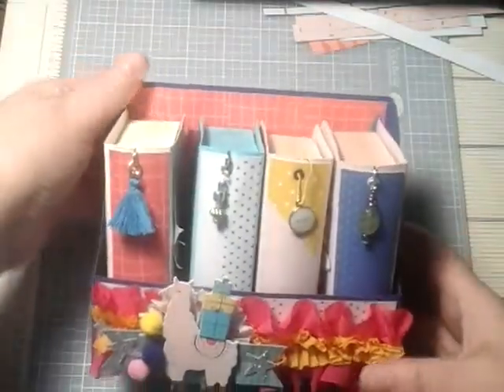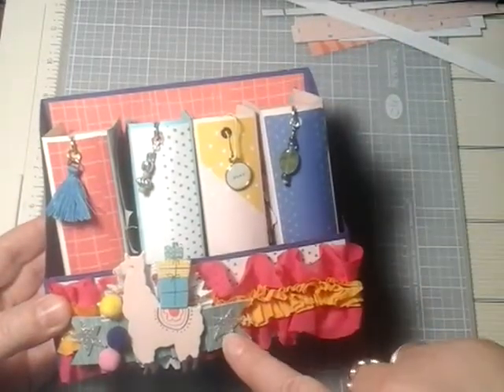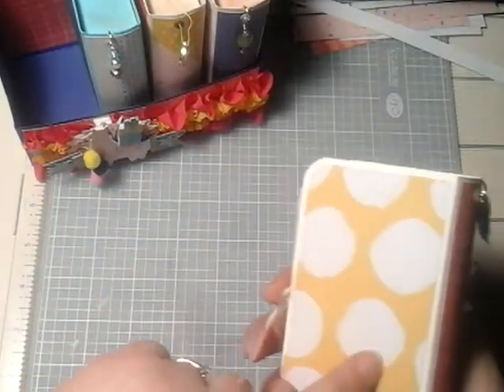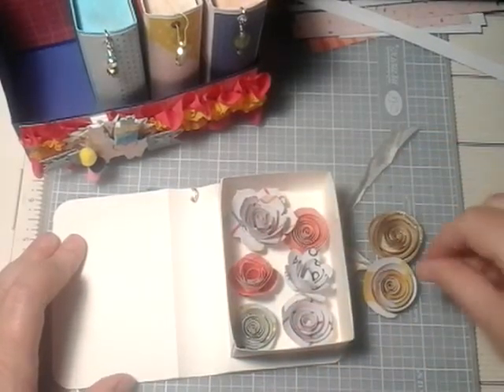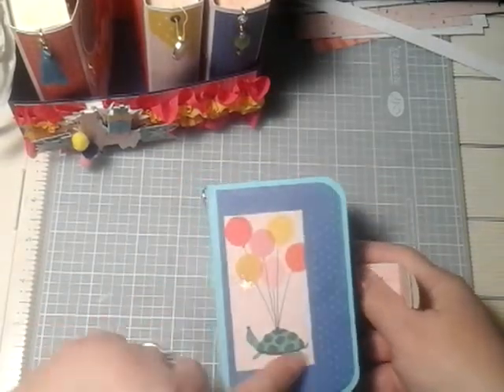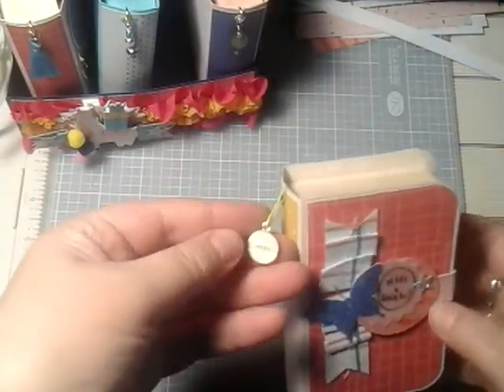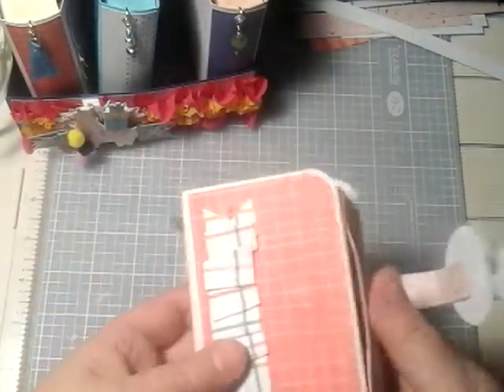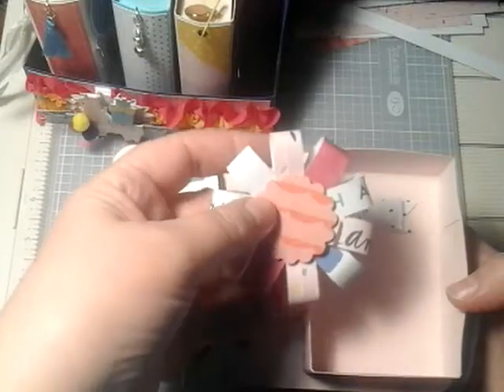mini bookcase with embellishments .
This video is for Adults 18 and up ! Hooray! by Crate Paper